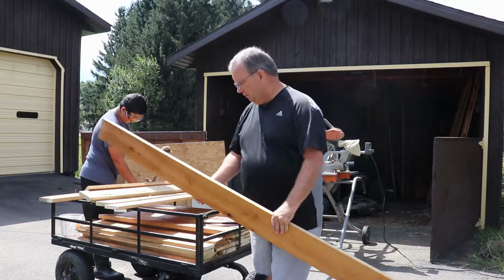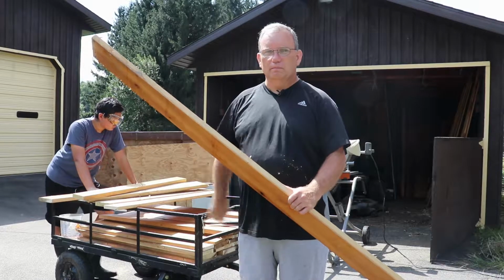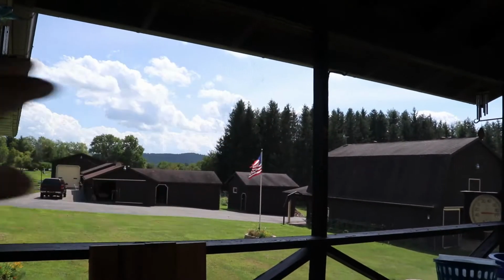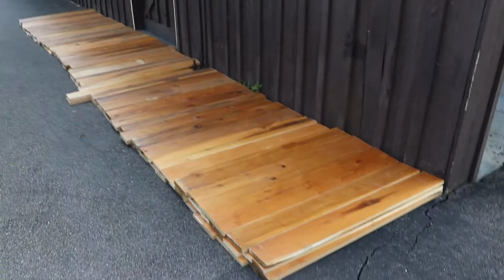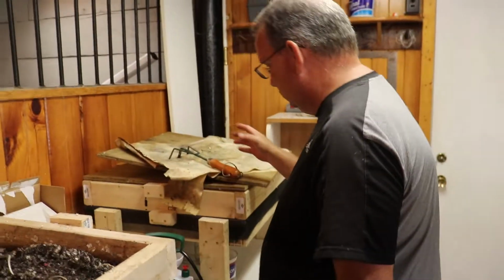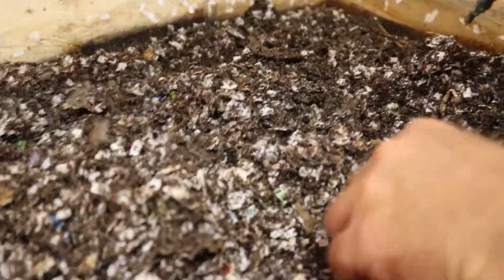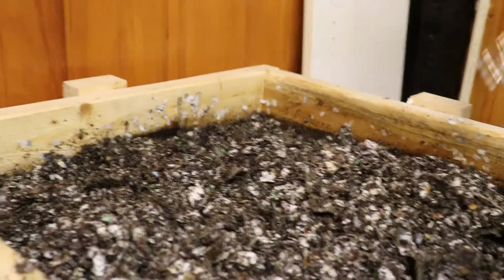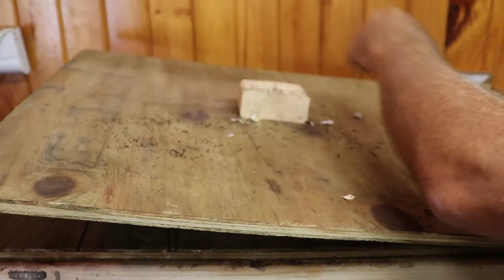Wood and Worms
We generally have old lumber that has come from one project or another.  A few years ago, we remodeled out kitchen and dinning room, removing the rustic looking wood planks from the walls.  We are going to now use those to turn our screened porch into a sun room.  This video is the first step in reclaiming those.  At the end of the video, we check in on our composting worms.